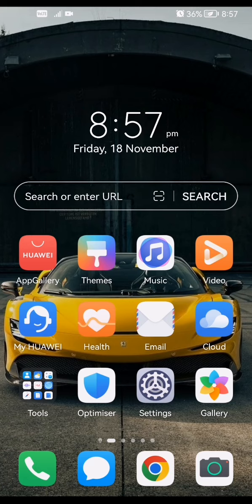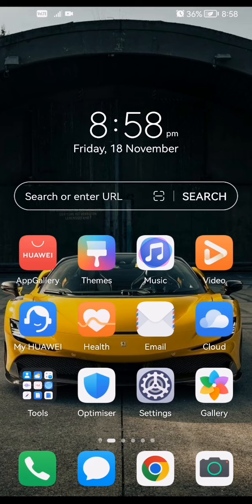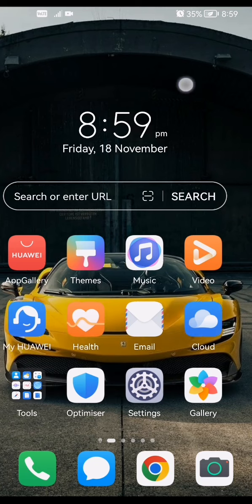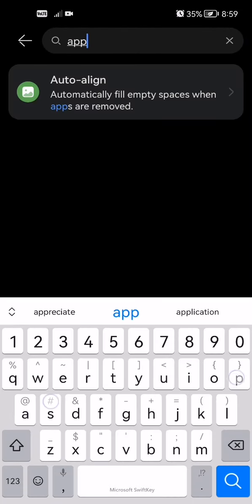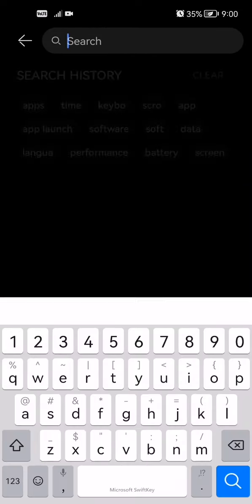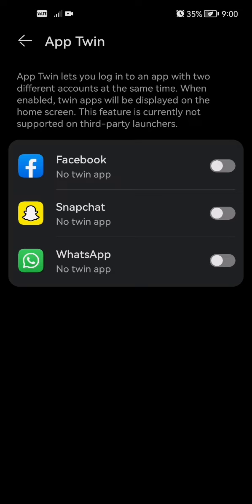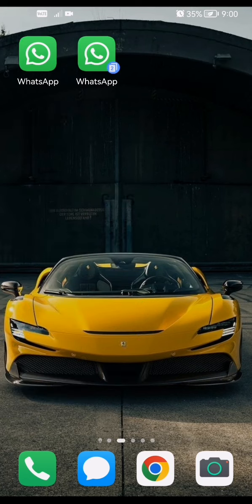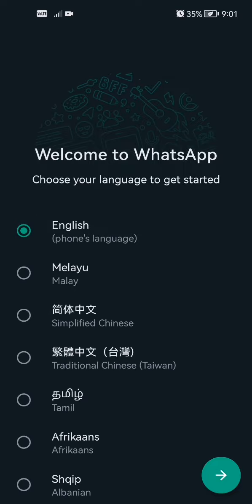How To App Twin On Android!!!